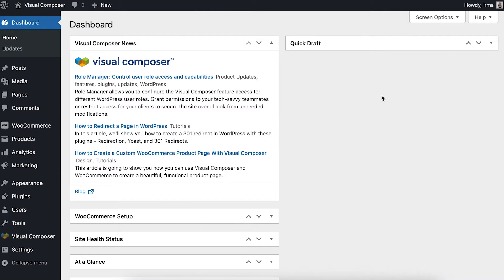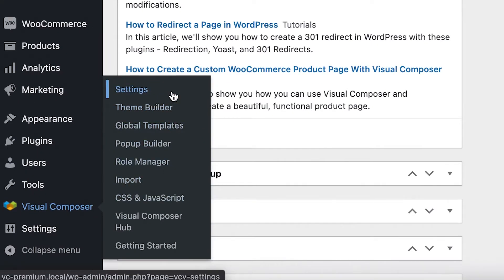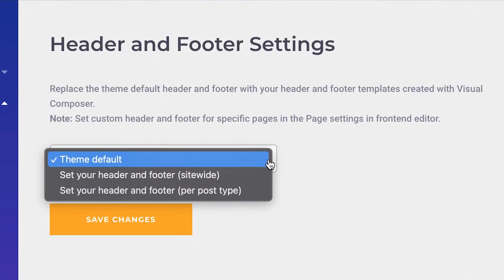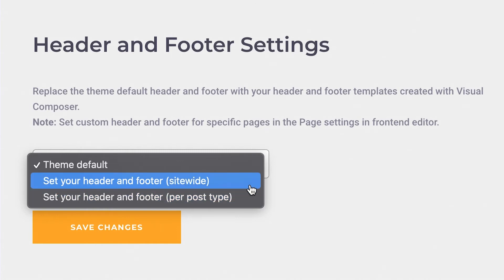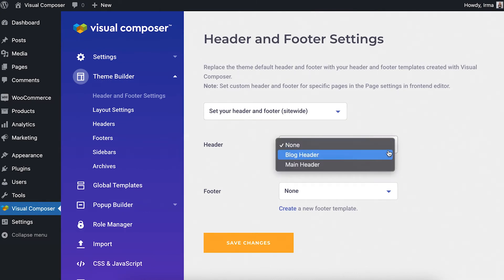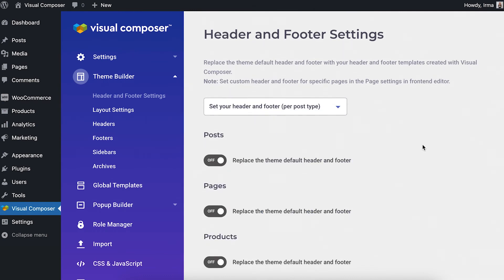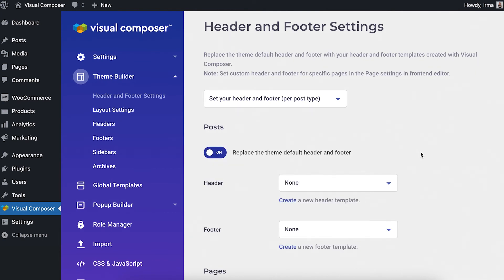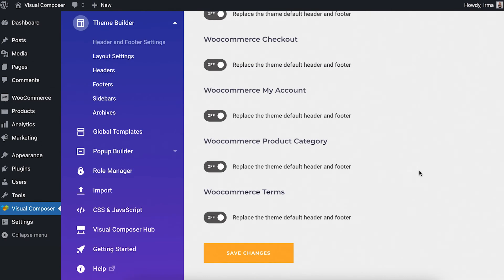How to set global headers and footers in Visual Composer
Visual Composer allows you to replace the theme default header and footer with custom headers and footers developed in Visual Composer.